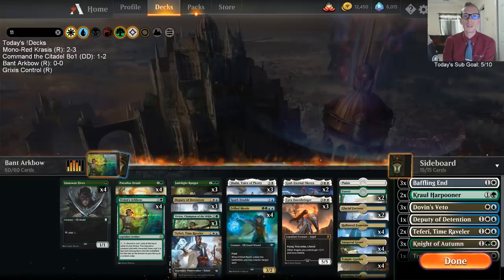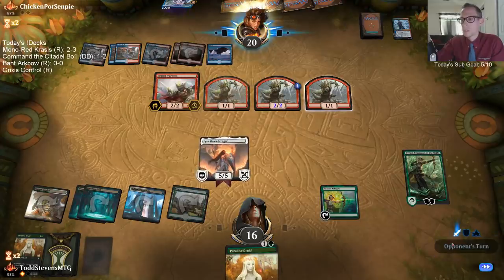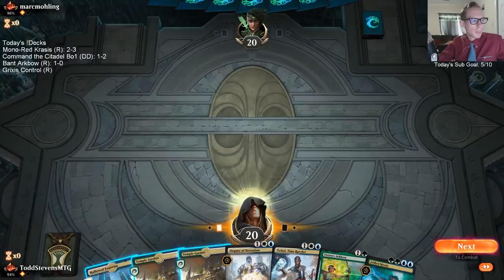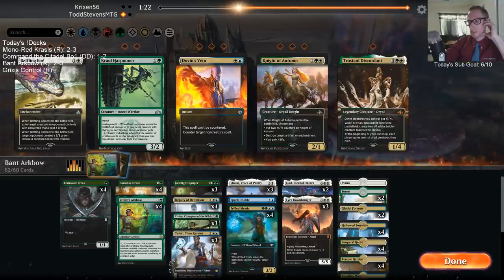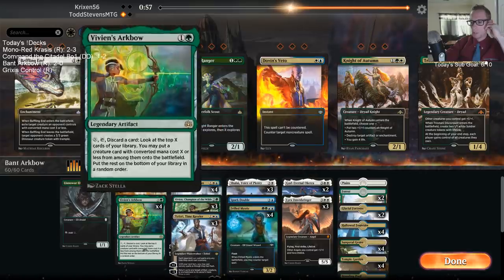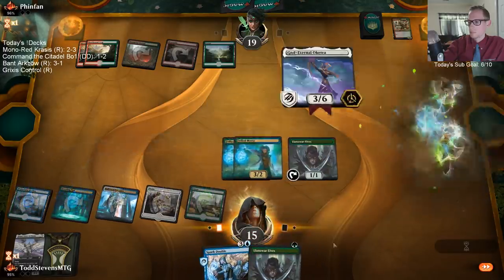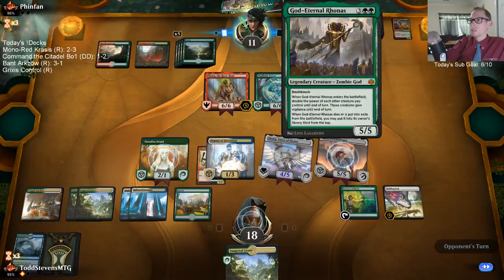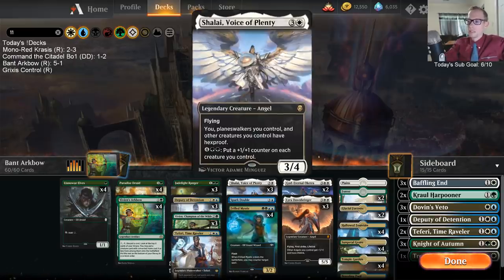Mythic Ranked w/ Bant Arkbow! MTG Arena - Standard, 5/19/19